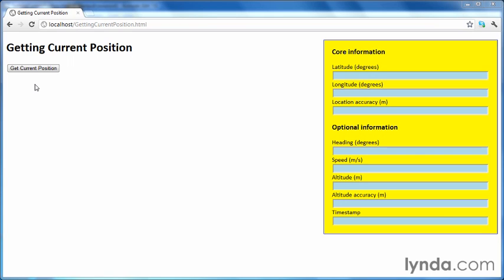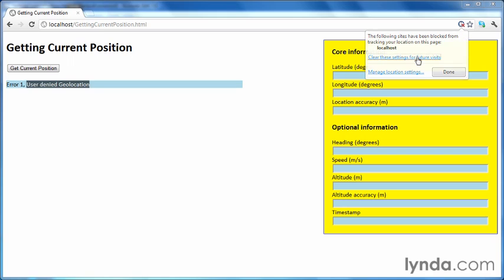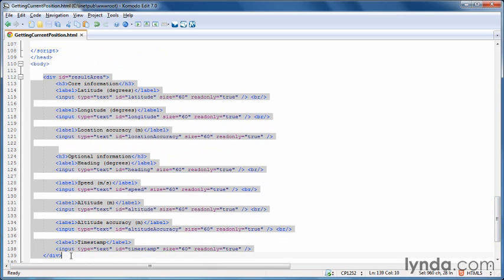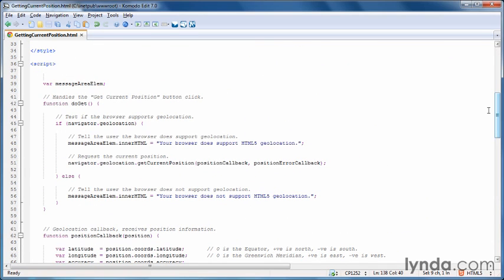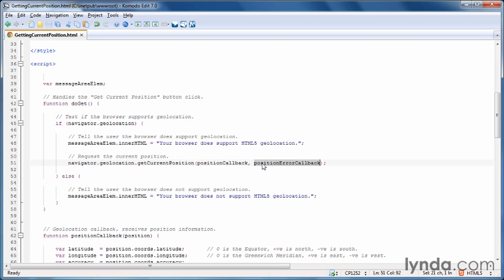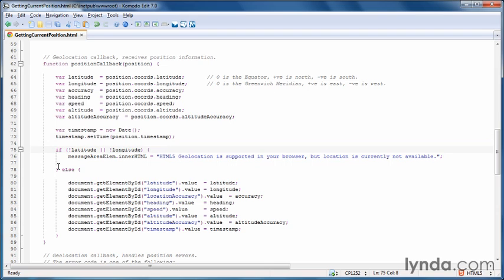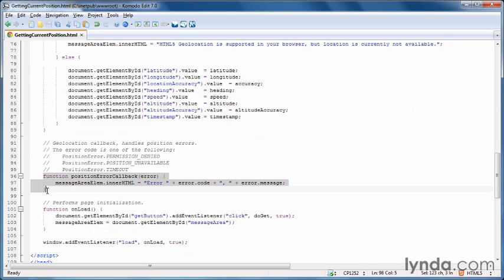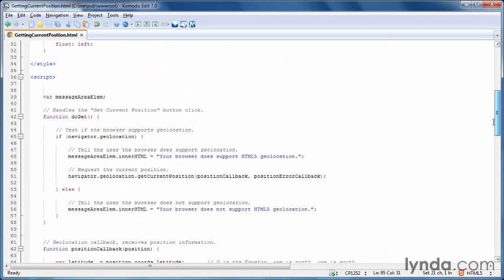HTML5 Tutorial for Power Users 08 Getting Current Position